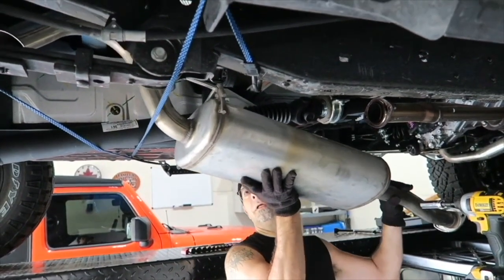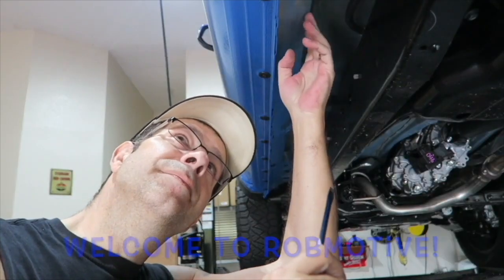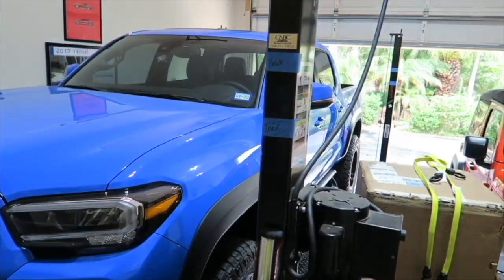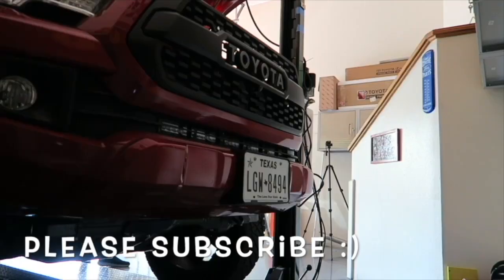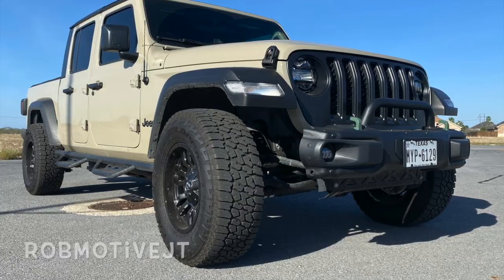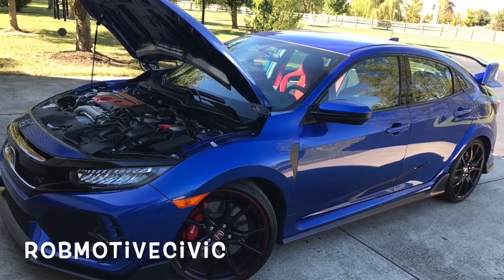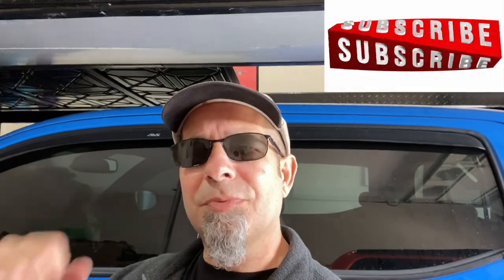New Tacoma TRD Lift Kit a Rip Off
Is the New Tacoma TRD Lift Kit a Rip Off?  It kinda depends.  Here are a few things to consider if you're thinking about dropping some cash on the new Tacoma TRD lift kit.  What do you think?

My Tacoma Lift On The FRONT:
(Commissions Earned)